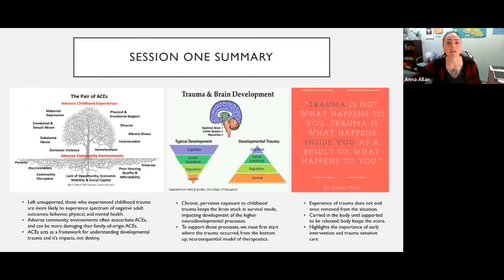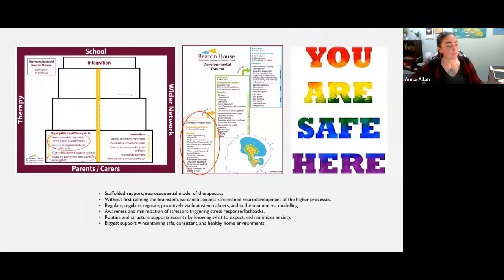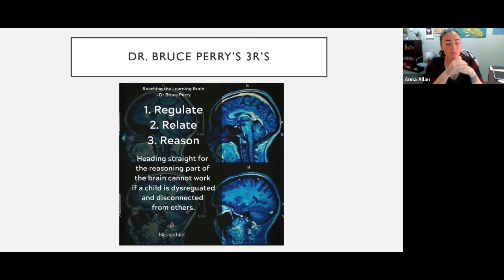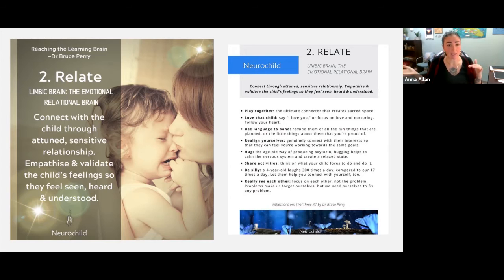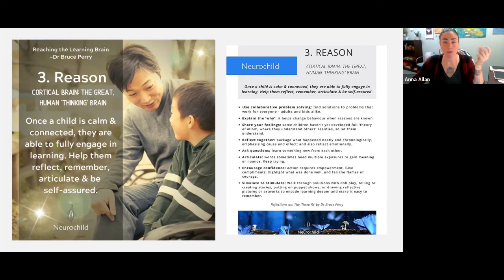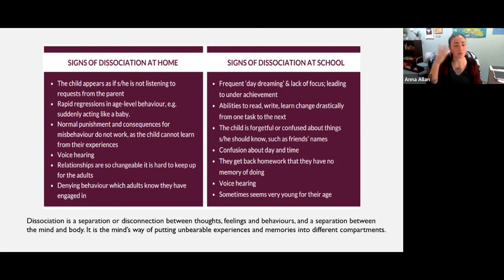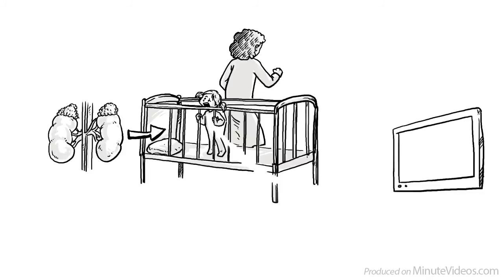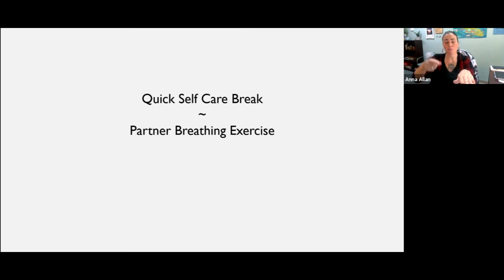PART TWO: Adverse Childhood Experiences with Anna Allan, Huu-uts-tsa-up Caregiver Support